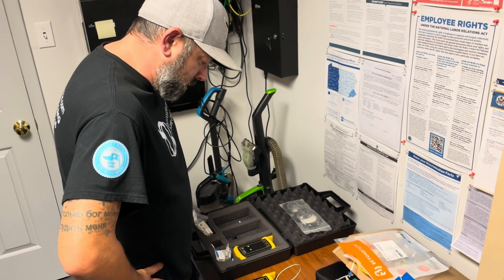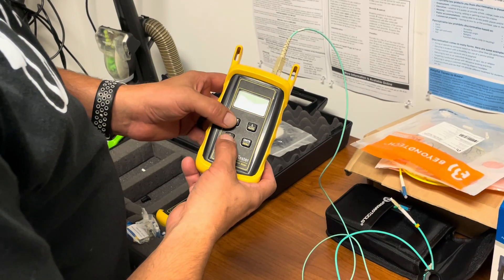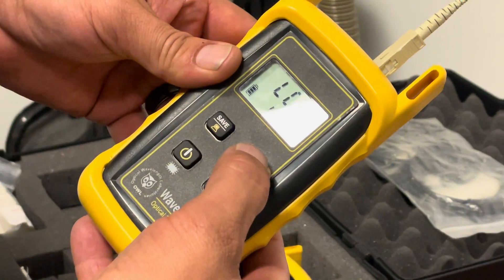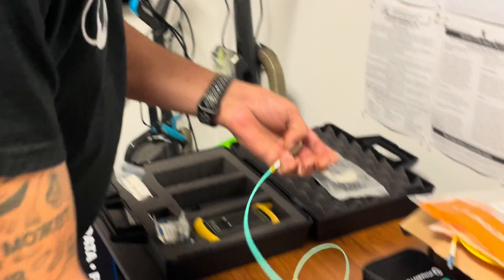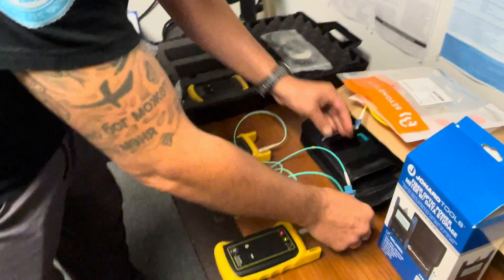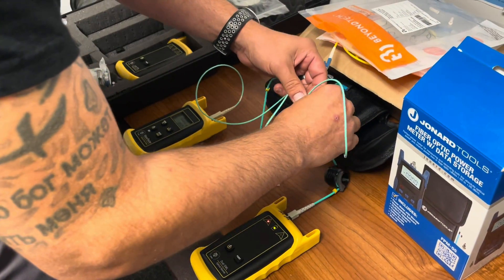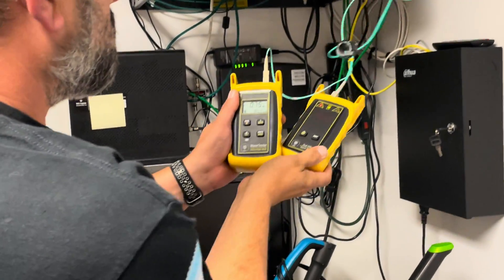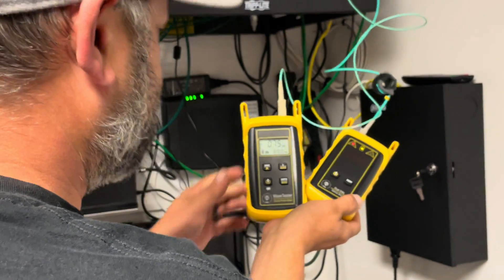Owl Testers Fiber Internal Training | BridgeCable.com | Testing Multi Mode Fiber Network Cabling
Quick How to video for testing MM Fiber Cabling with our OWL Tester.

Make sure you zero out the tester before running your certs for the fiber cabling. Remove older tests on the unit as they are uploaded to our network or devices before your shift or project is done. We are experts. stop doing light tests as this is a advanced tester like the Fluke ones but the OWL is more affordable for all techs to carry onboard.
The OWL records and tests fiber optic power meters and DBI.

We watch Matt from BridgeCable.com explore and document how to test fiber cabling. Typically when we run the cabling in either a warehouse or office we test and take pictures of our data installations projects.

Testing fiber network cabling is crucial for several reasons to ensure the reliability, performance, and efficiency of the network. Here are some key reasons for testing fiber network cabling:

1. Performance Assurance:
   - Bandwidth and Data Rate: Testing helps ensure that the fiber optic network can support the required bandwidth and data rates for the applications it is intended to carry.
   - Signal Integrity: Ensures that the signals transmitted over the fiber are of sufficient quality to maintain data integrity.

2. Fault Detection:
   - Identifying Faults: Testing helps in locating faults such as breaks, bends, or other physical issues in the fiber optic cable.
   - Connector Issues: Ensures connectors are properly terminated, minimizing losses and signal degradation.

3. Reliability and Uptime:
   - Preventing Downtime: By identifying and addressing issues before they cause a complete failure, testing helps in minimizing network downtime.
   - Predictive Maintenance: Regular testing allows for the identification of potential issues before they become critical, enabling proactive maintenance.

4. Compliance and Standards:
   - Meeting Industry Standards: Testing ensures that the installation conforms to industry standards and specifications, such as those provided by the Telecommunications Industry Association (TIA) or the International Electrotechnical Commission (IEC).

5. Quality Control:
   - Verification of Installation: Testing is essential to verify that the fiber optic installation has been done correctly and meets the design specifications.
   - Documenting Results: Provides documentation of the installation's performance, which can be useful for auditing and future reference.

6. Troubleshooting:
   - Isolating Issues: In the event of network issues, testing helps in isolating problems to specific segments of the network, making troubleshooting more efficient.

7. Future-Proofing:
   - Scalability: Testing ensures that the network has the capacity to support future upgrades and expansions.
   - Adaptability to Technology Changes: As network technologies evolve, testing helps ensure that the existing infrastructure can accommodate new technologies and standards.

8. Cost Savings:
   - Identifying Issues Early: Detecting and addressing issues early in the installation process or during regular maintenance can save costs associated with emergency repairs and downtime.

9. Security:
   - Preventing Eavesdropping: Ensures that the fiber optic cables are properly secured, reducing the risk of unauthorized access or eavesdropping on the transmitted data.

In summary, testing fiber network cabling is essential for maintaining the overall health, reliability, and performance of the network, and it plays a crucial role in preventing issues, ensuring compliance with standards, and supporting future network upgrades.

2066 W. Hunting Park Ave, STE 308, Philadelphia, PA 19140